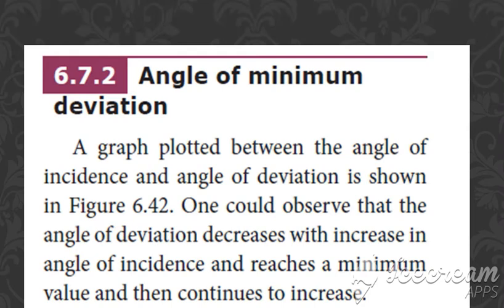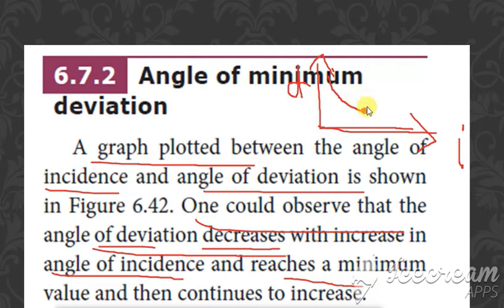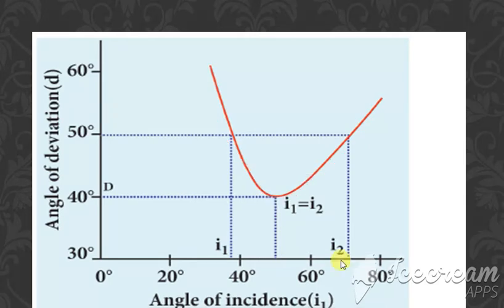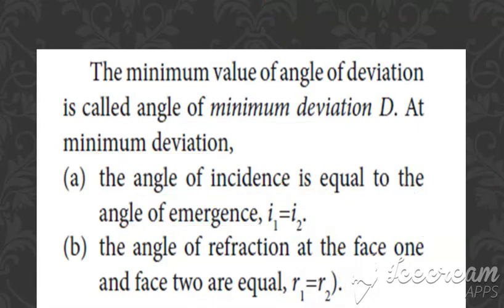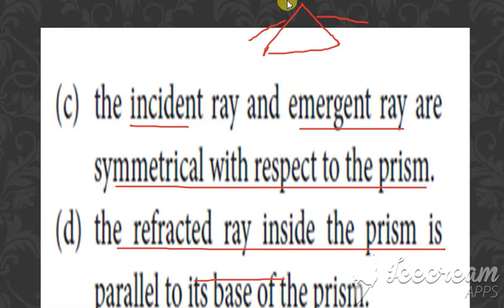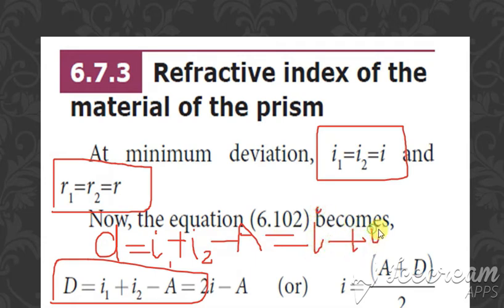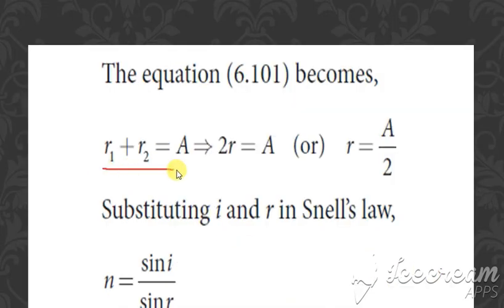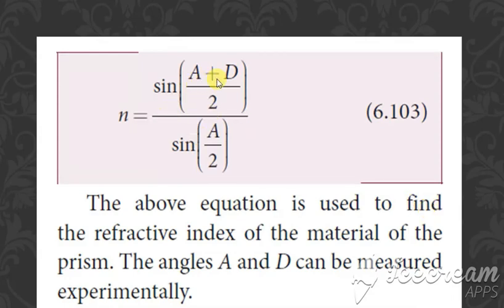12/CH.6/ ANGLE OF MINIMUM DEVIATION AND REFRACTIVE INDEX